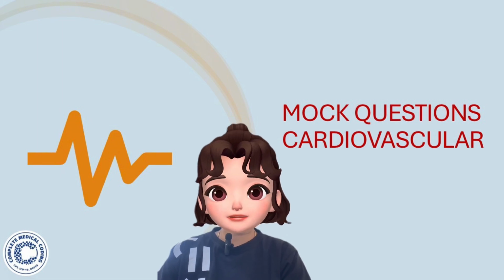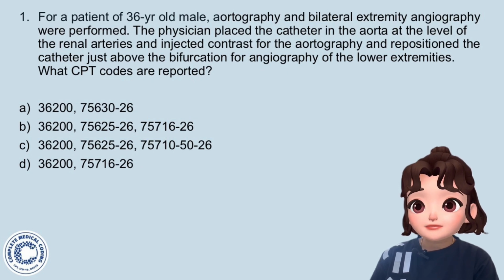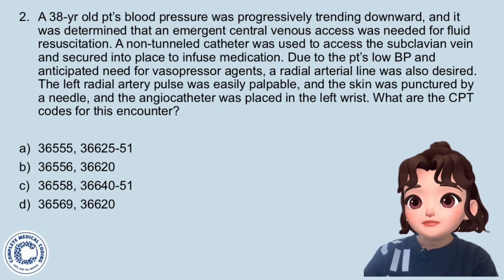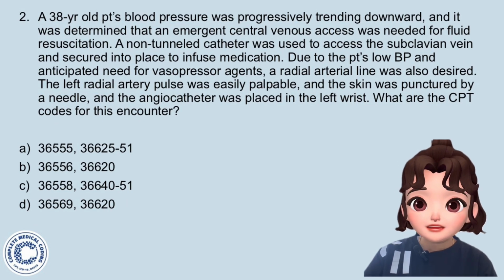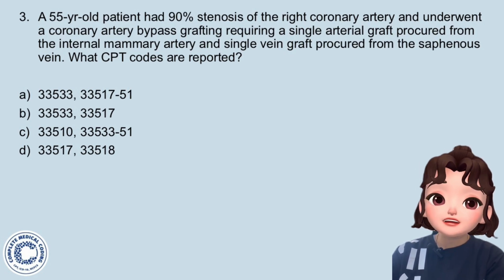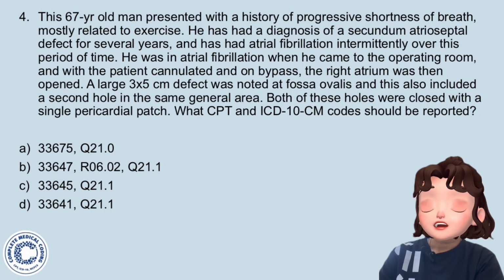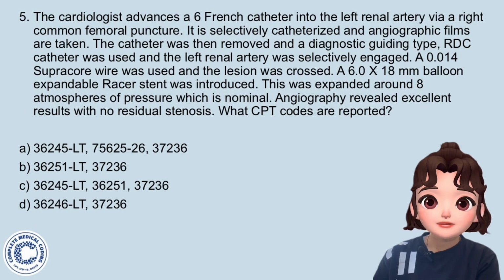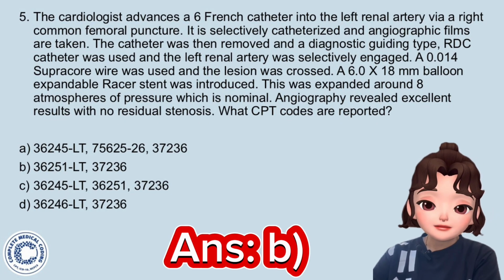CH-68: MOCK QUESTIONS l CARDIOVASCULAR l CPC l AAPC l Medical Coding Course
Important Cardiovascular questions